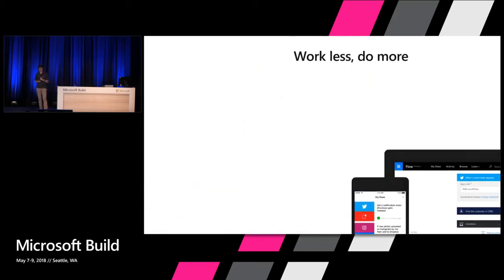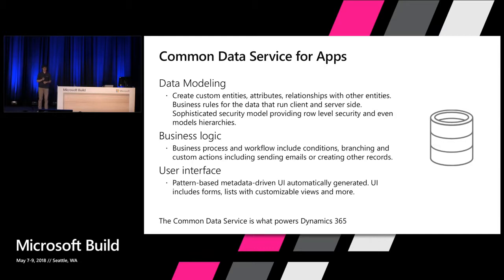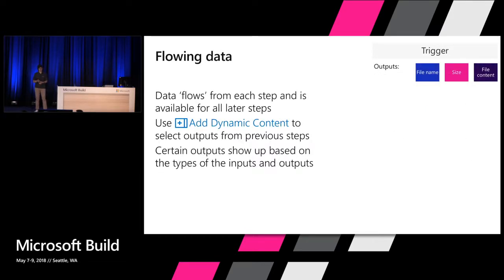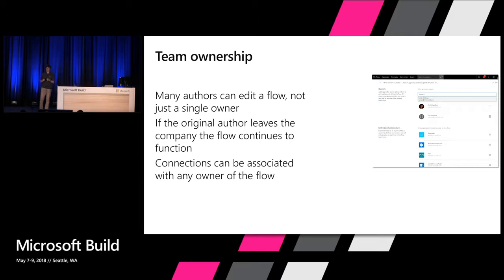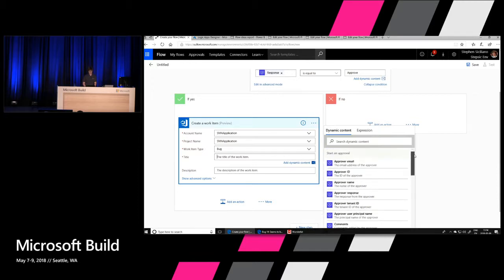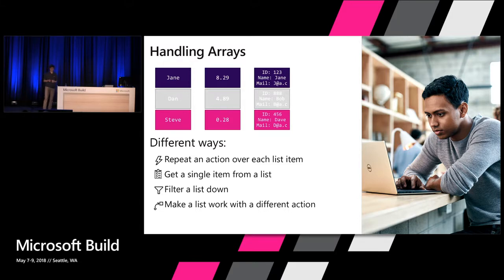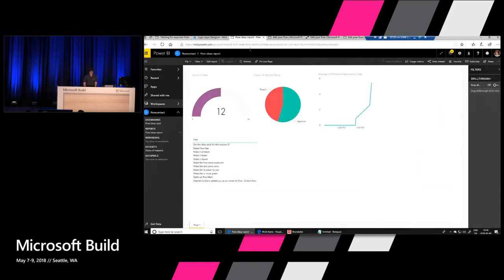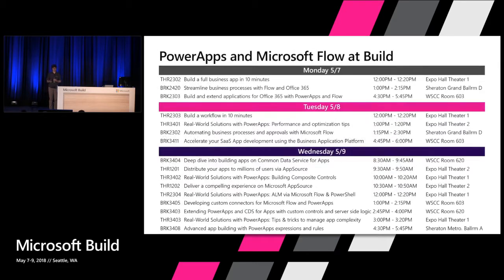Automating business processes and approvals with Microsoft Flow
Use Microsoft Flow to easily add business process automation and approval processes to your solutions. You'll learn to build Flows with a few simple clicks and extend your learnings to more advanced techniques and expressions used to build complex workflows. Finally discover how you can take it up to Azure Logic Apps when it makes sense.